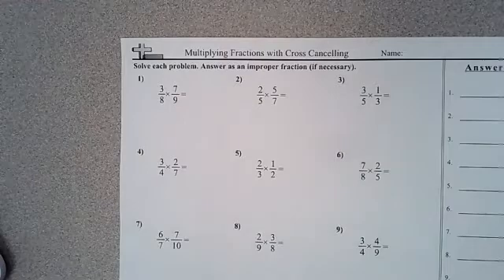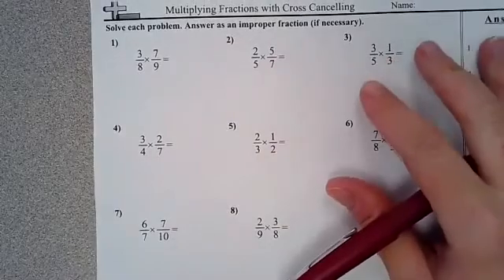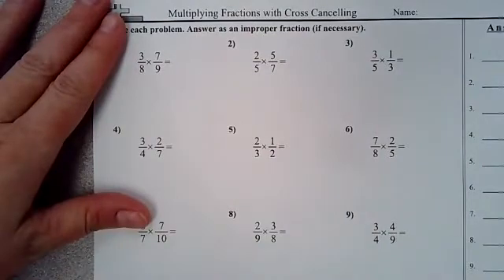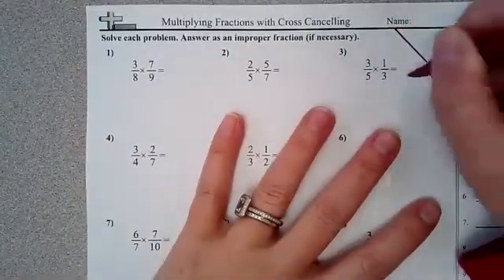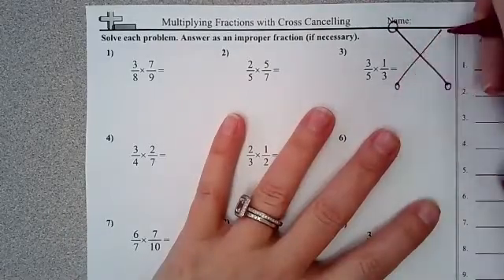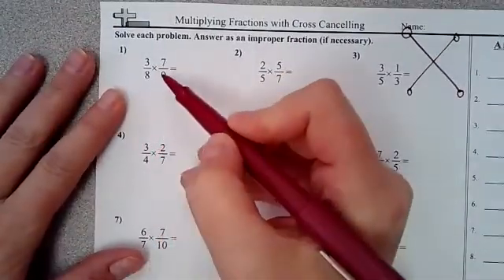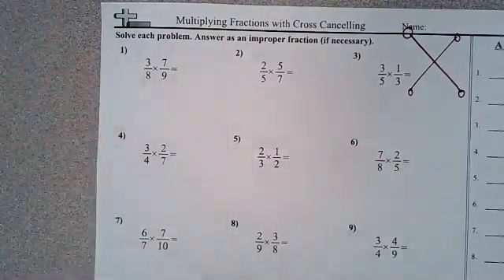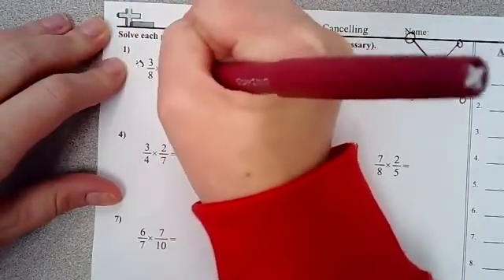How to Cross Cancel